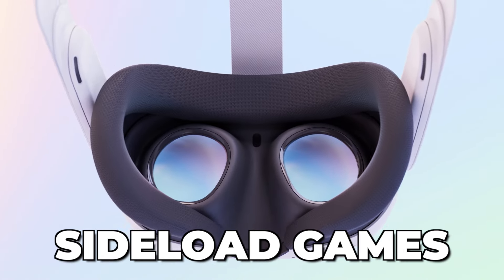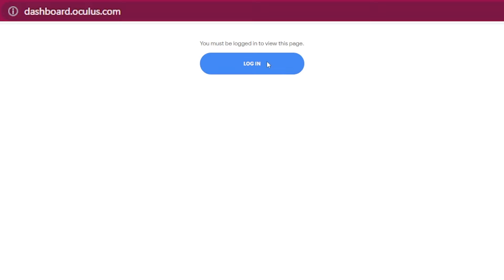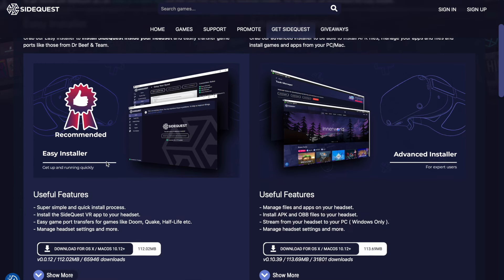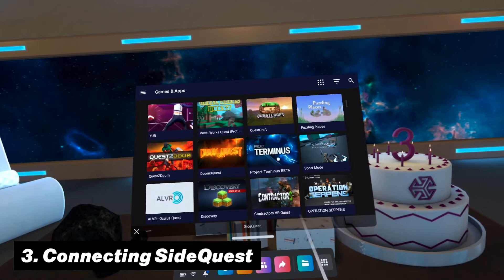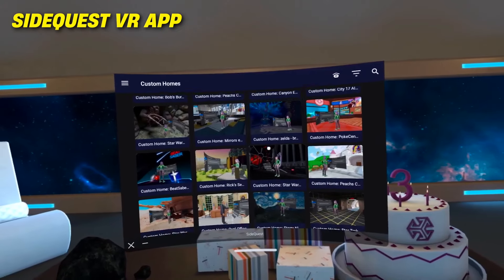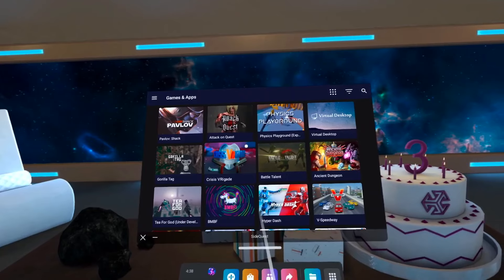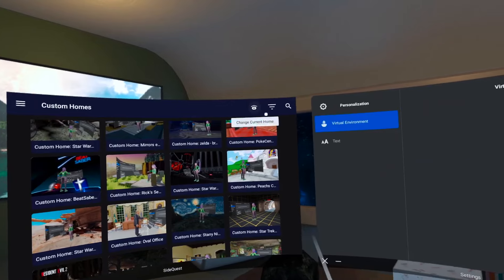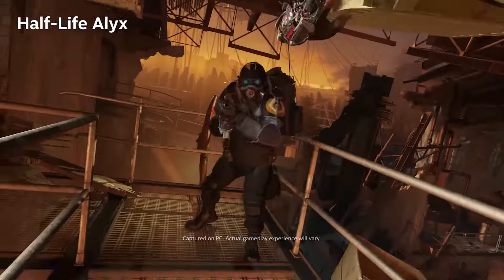Sideload Games on Quest 3. How to install Sidequest!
Sideload quest 3 games with Sidequest. How to install sidequest on quest 3 and quest 2 in 2025 and how you can sideload vr games on your vr headsets. Starting with how to turn on developer mode but also how you can download sidequest games by side loading them directly to your meta quest 3.